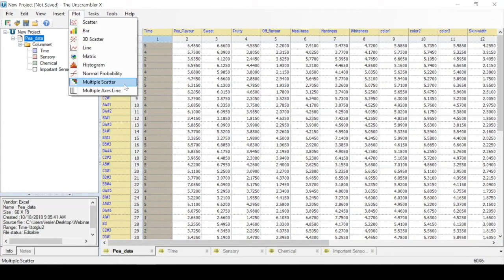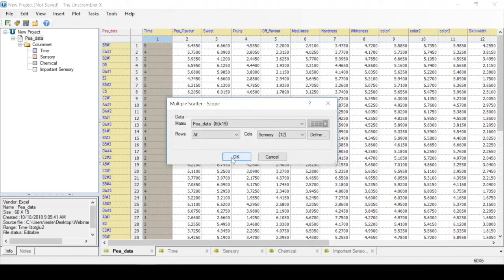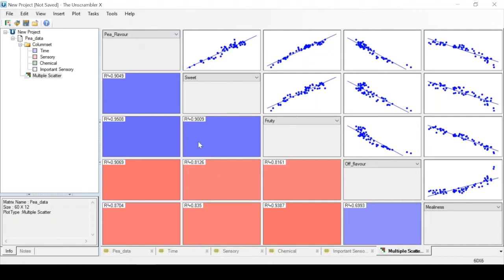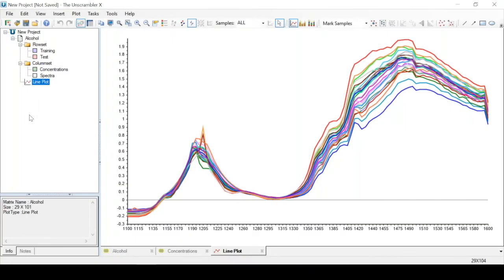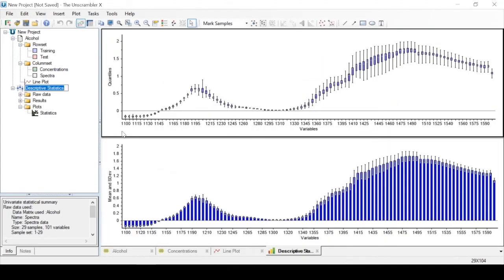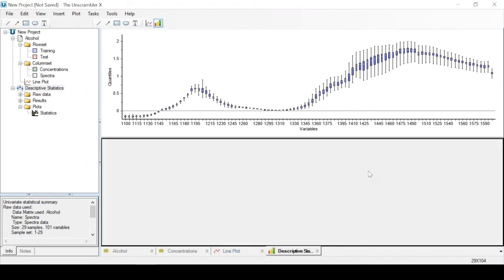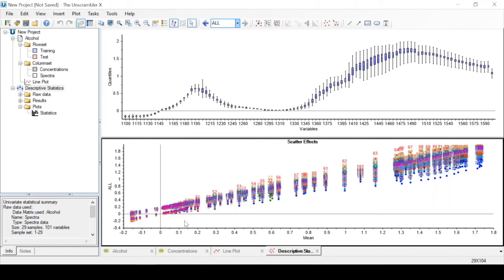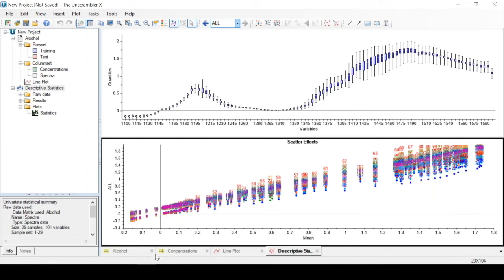Diagnostics and plotting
“Visualise before you analyse” is a common expression that reminds us to examine raw data before analysis. Several plotting routines to visualise data are available from Unscrambler with just a few clicks. Other diagnostic tools available include univariate descriptive statistics (mean, standard deviation, box plot,…) and tools to assess scatter effects in spectral data.